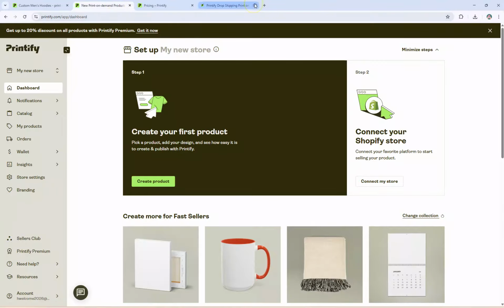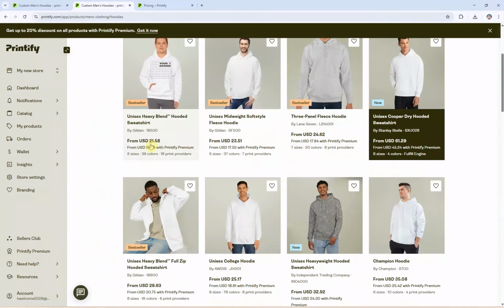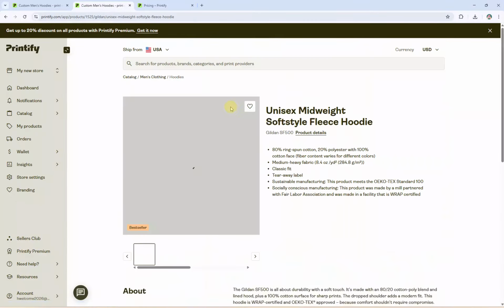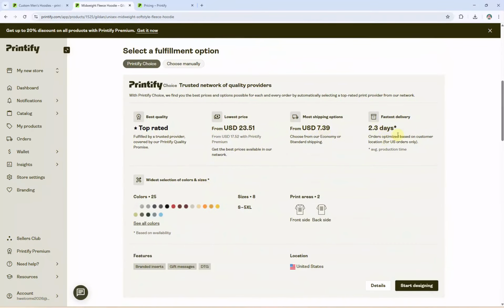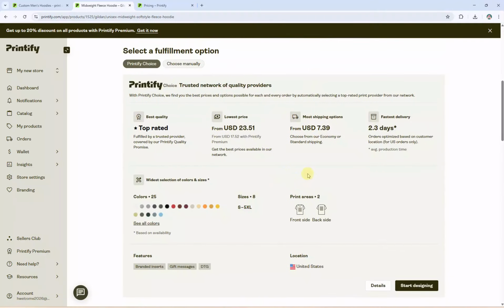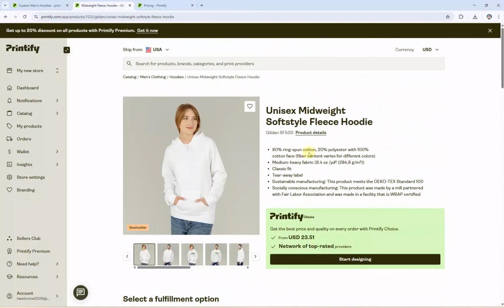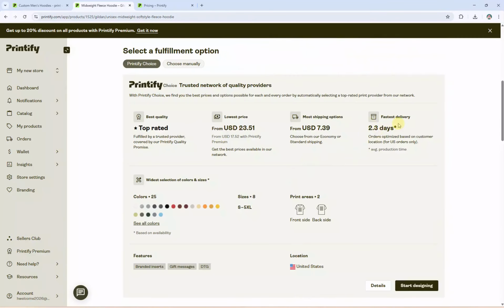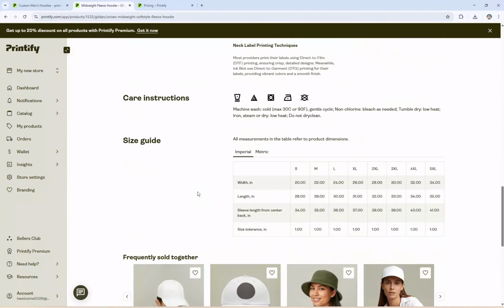How to Understand Printify Prices - Easy Guide 2026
Learn how to understand Printify prices.

This comprehensive guide will help you navigate the various pricing structures offered by Printify, including product costs, shipping fees, and potential profit margins. By understanding Printify pricing, you'll be equipped to make informed decisions for your print-on-demand business, ensuring you maximize your earnings while providing quality products to your customers. Whether you're a beginner or looking to refine your pricing strategy, this tutorial covers everything you need to succeed with Printify.